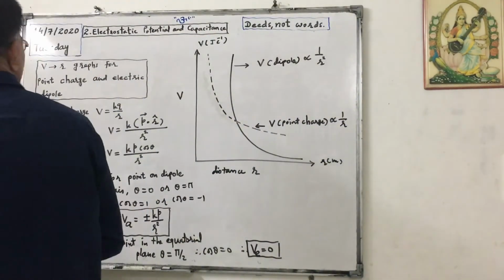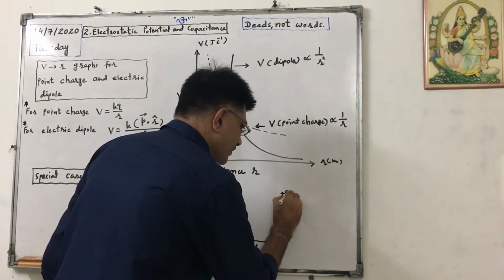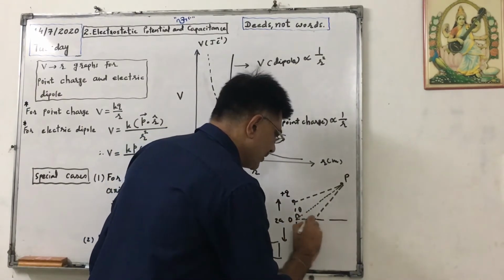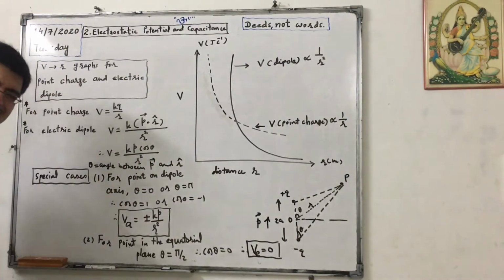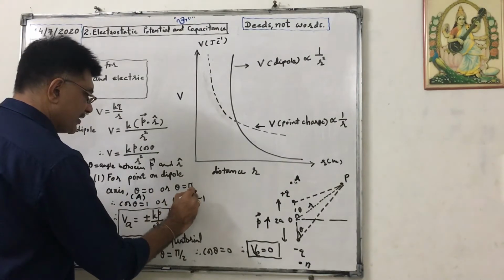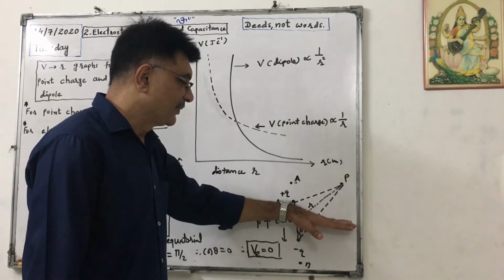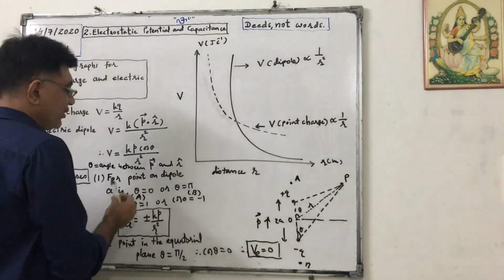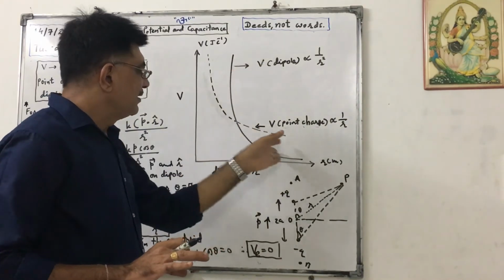Potential versus Distance graph for point charge and electric dipole: By Sir Ujjaval Dholakia.